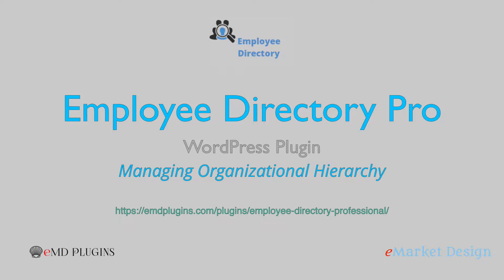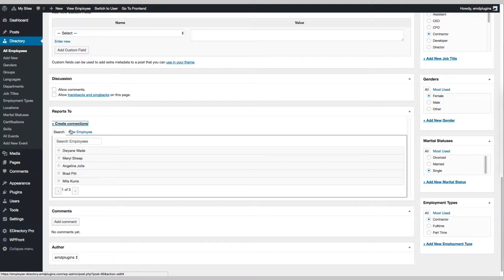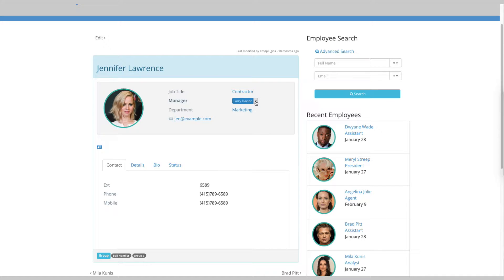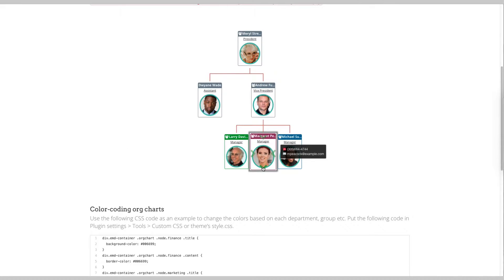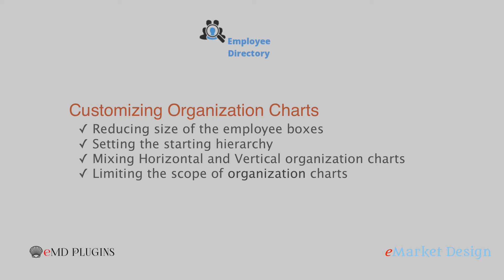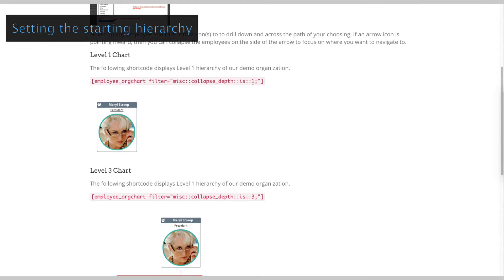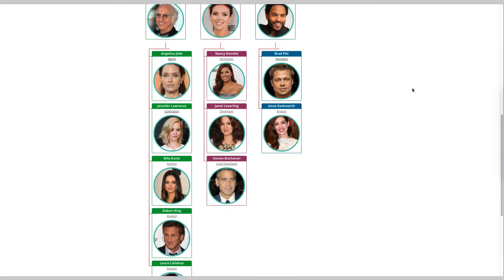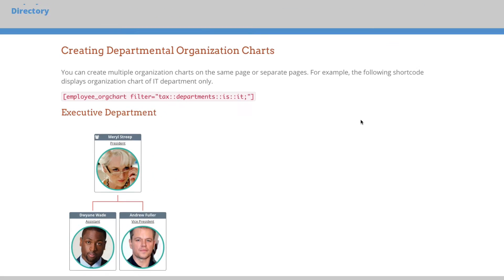Employee Directory Professional WordPress plugin - Managing Organizational Hierarchies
Employee Directory Professional WordPress plugin allows creating organizational hierarchies in employee profiles pages and display them in organization charts, employee profile, taxonomy and archive pages.